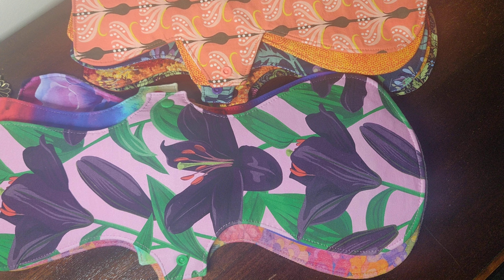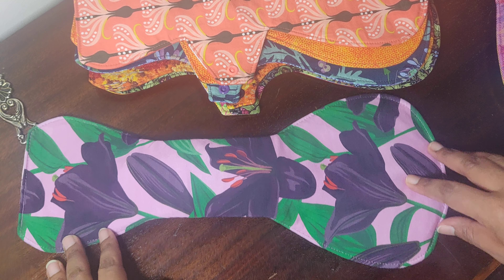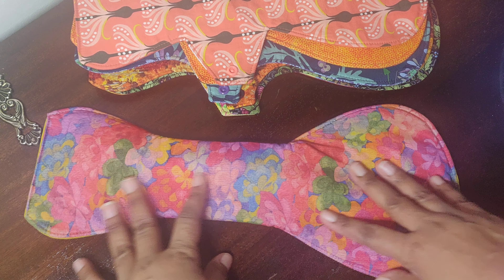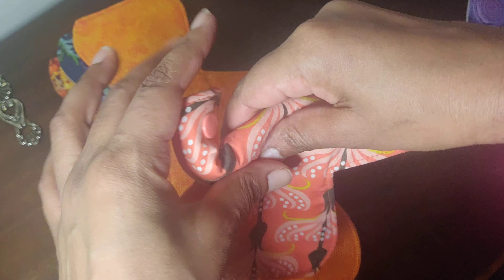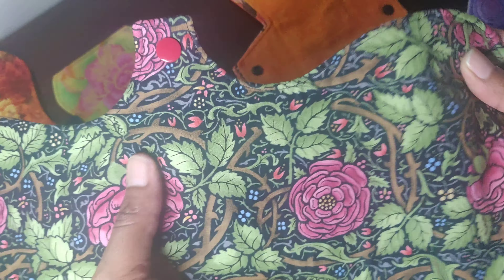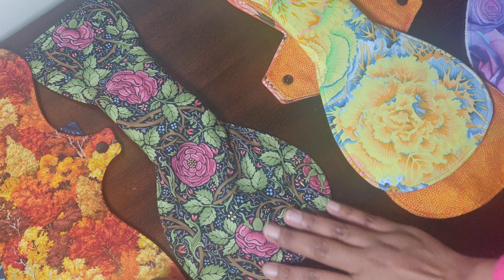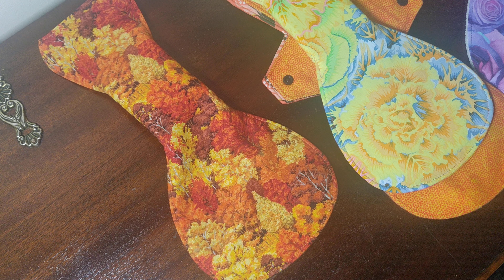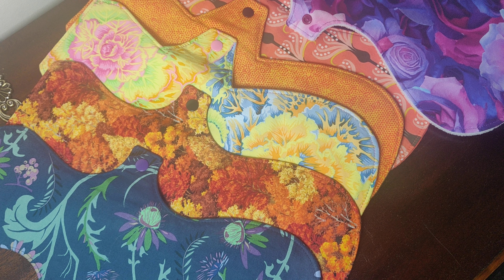11 January 2020